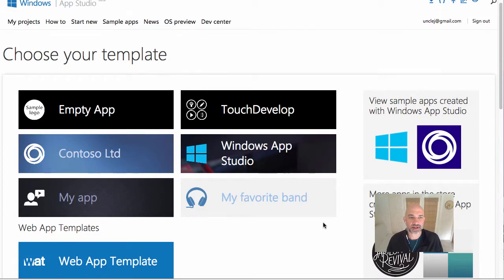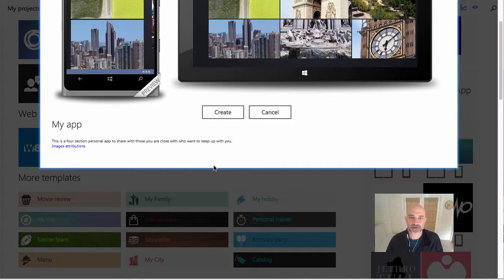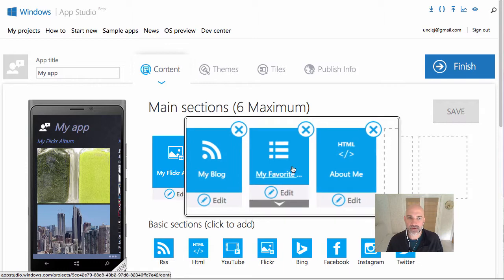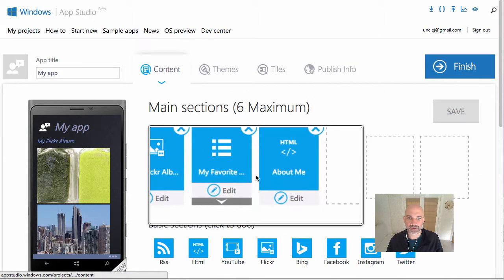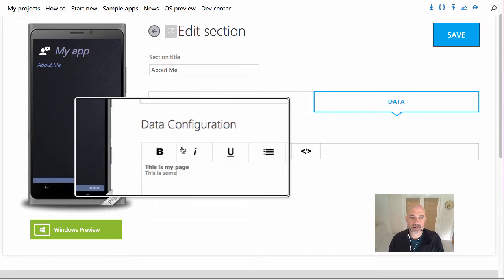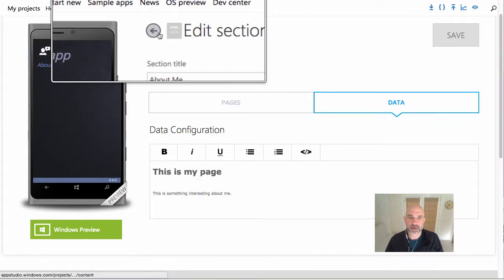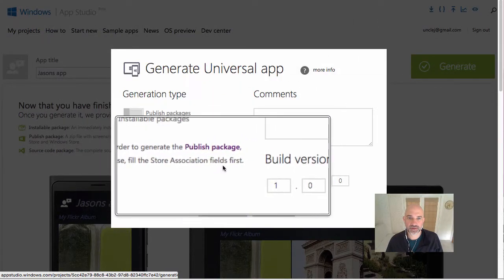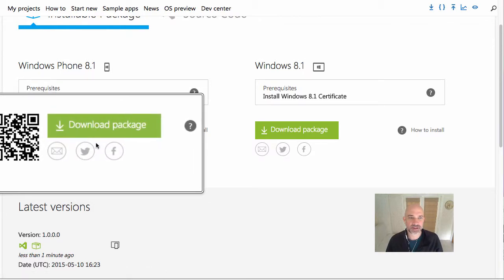App Studio - Creating our first app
Creating our first app with 'myapp' for windows phone

Table of Contents:

04:59 - Marker